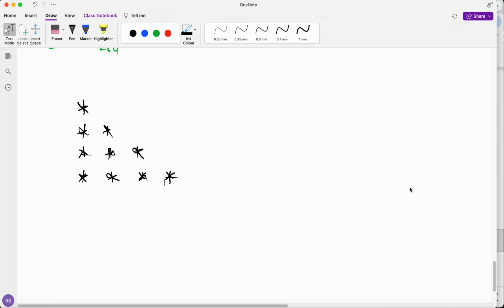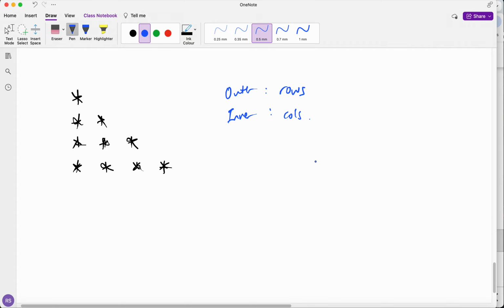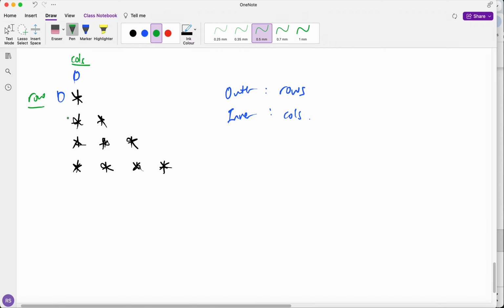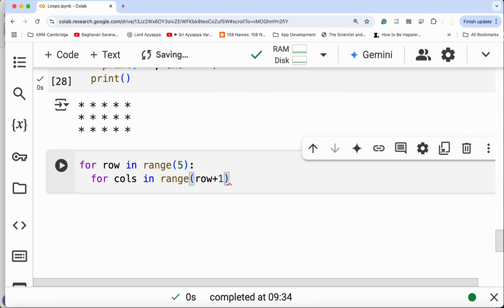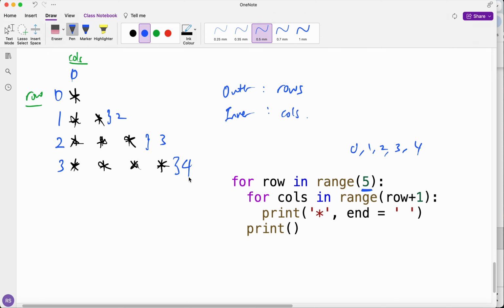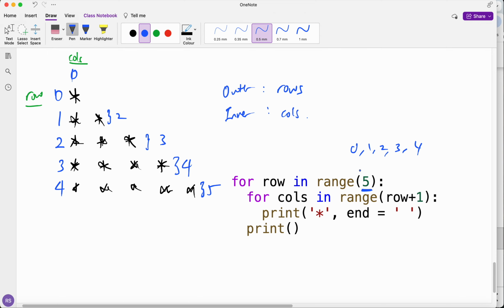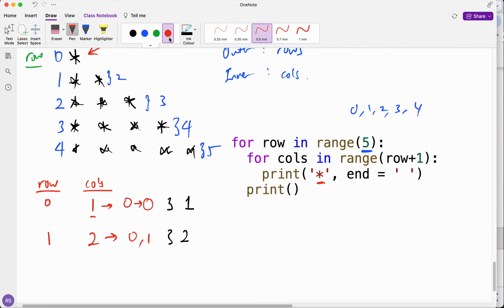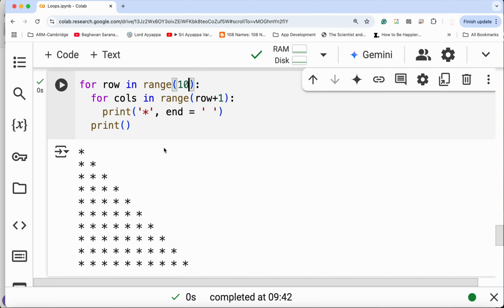Python Lesson31: Nested For Loop Staircase Star Pattern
Learn how to create a unique star pattern that resemble a staircase.